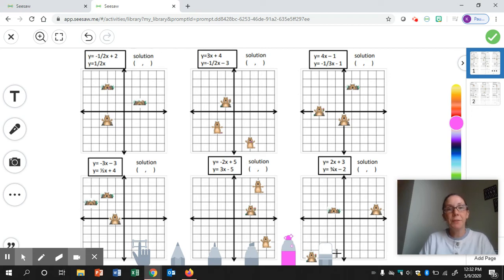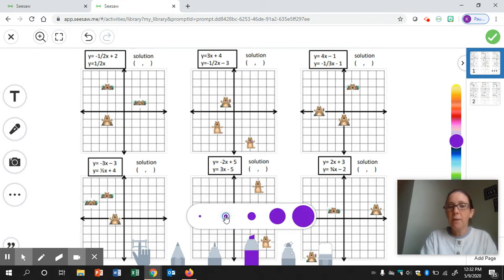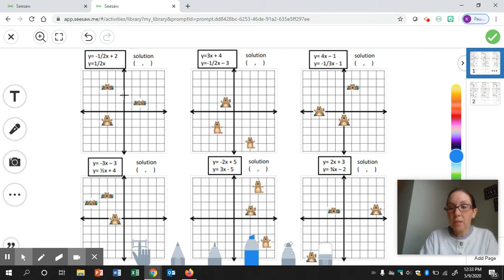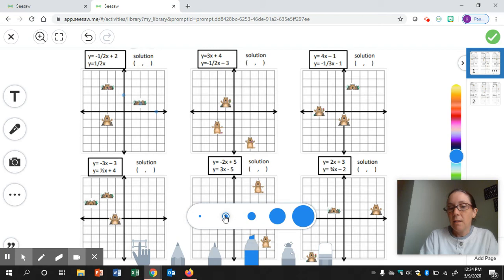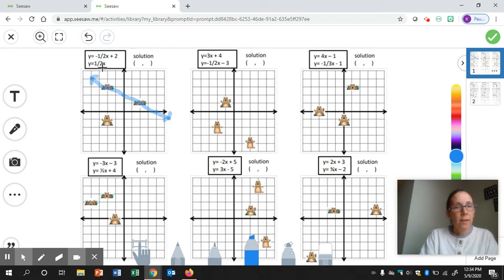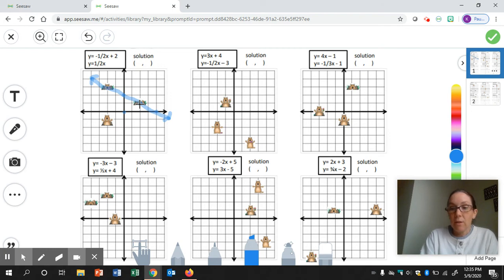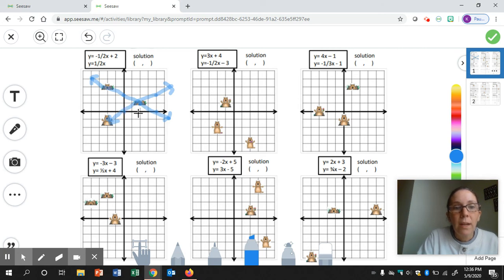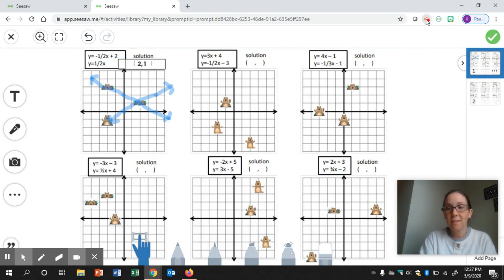Untitled: May 9, 2020 12:37 PM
Solving Systems of Equations by Graphing in Seesaw